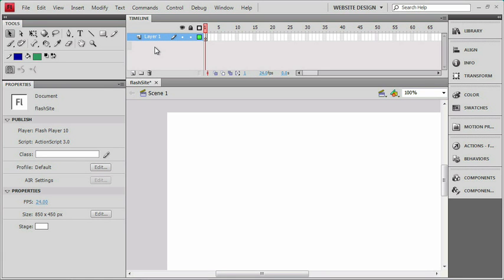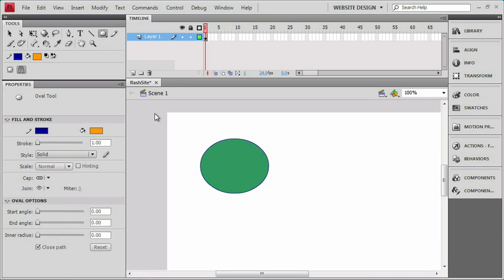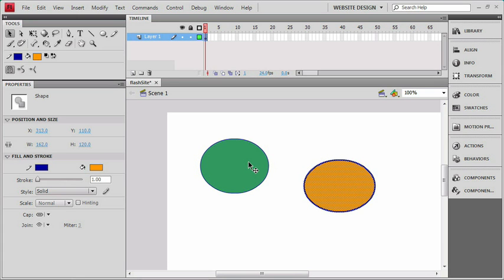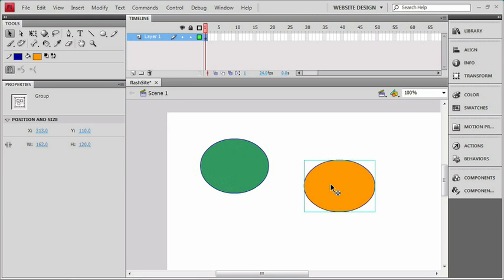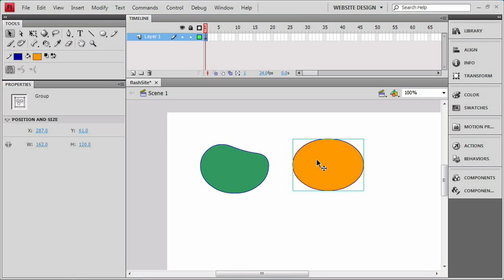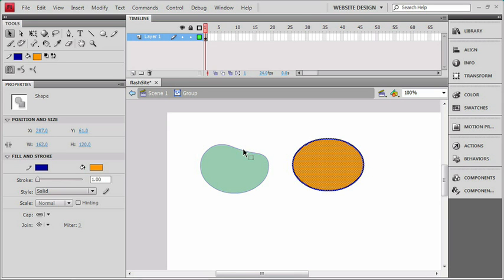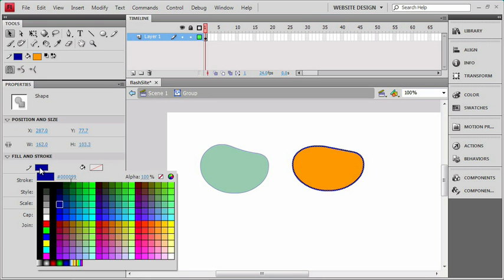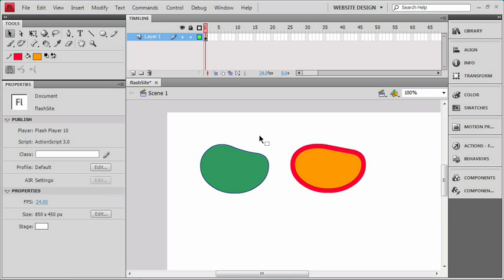How To Grouping Objects In Adobe Flash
Chapter 1
-CREATING & MANAGING CONTENT- Lesson 7
-Grouping Objects Tutorial